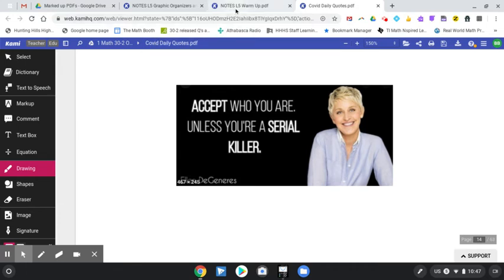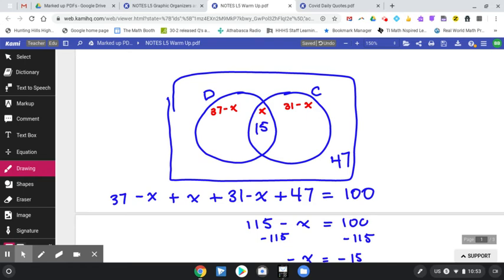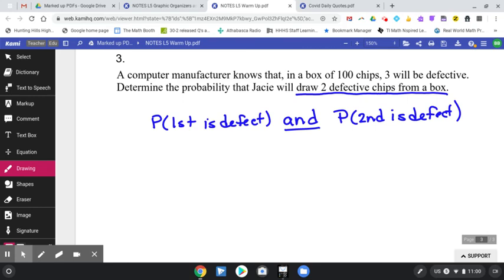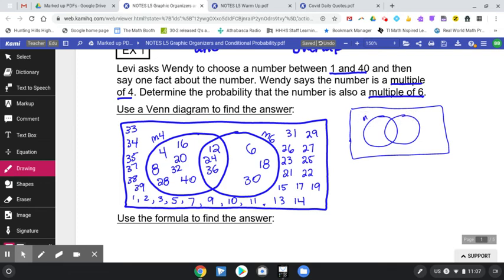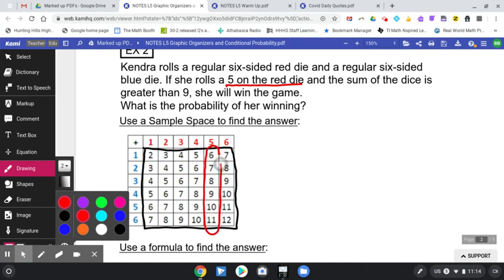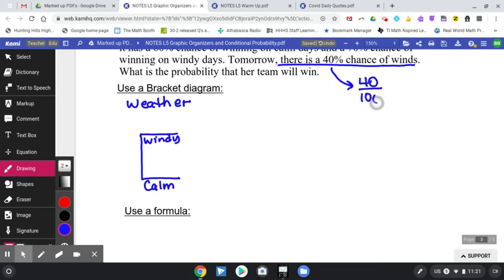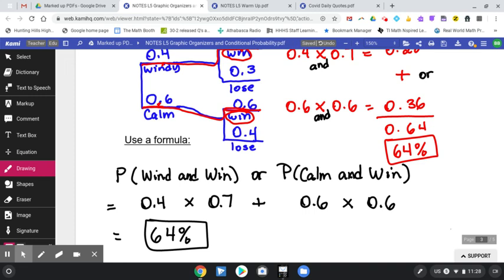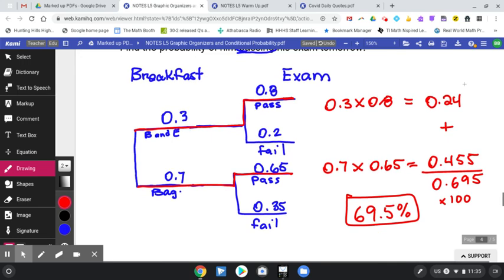L5 Graphic Organizers and Conditional Probability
This video includes a L5 warm Up and L5